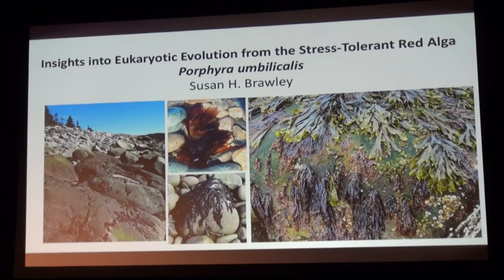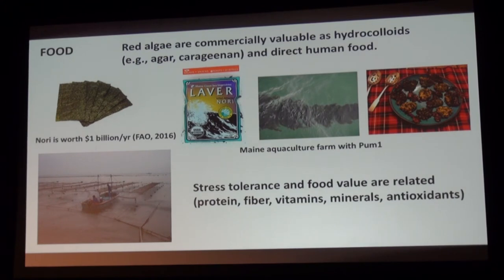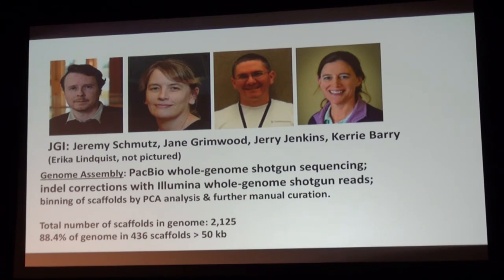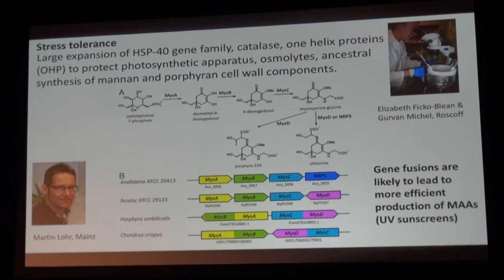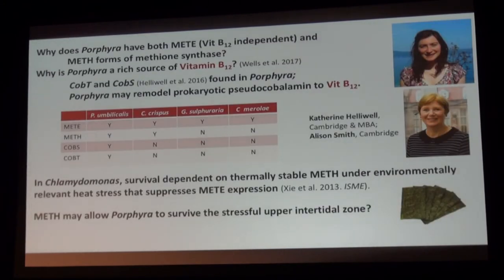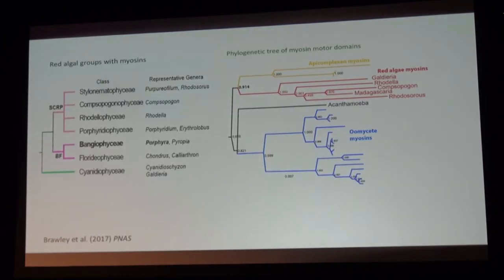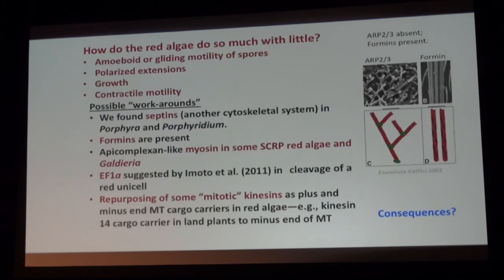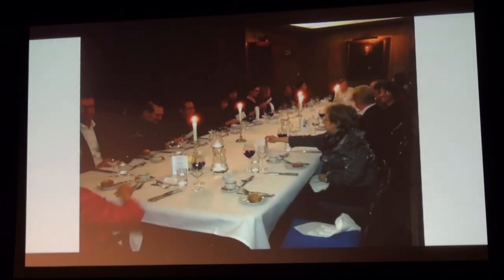Susan Brawley at the 13th Annual JGI Genomics of Energy & Environment Meeting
Susan Brawley of the University of Maine at the 13th Annual JGI Genomics of Energy & Environment Meeting in San Francisco, Calif. on March 15, 2018. Her talk on the red alga Porphyra umbilicalis references work done in collaboration with the JGI - details at jgi.doe.gov/insights-eukaryotic-alga-porphyra. For more information about this Meeting, go to  usermeeting.jgi.doe.gov/past-meetings/2018-agenda